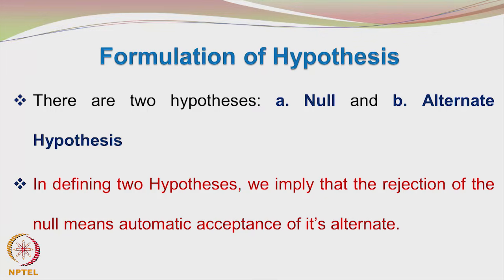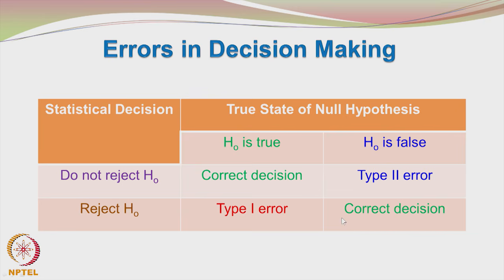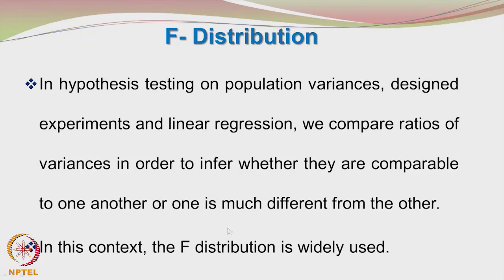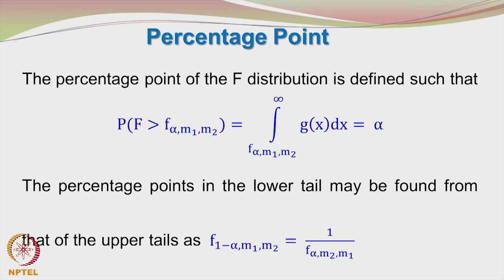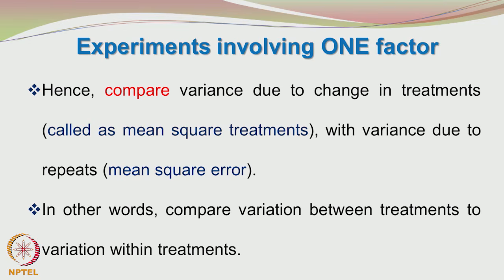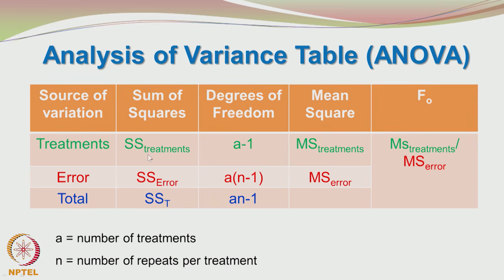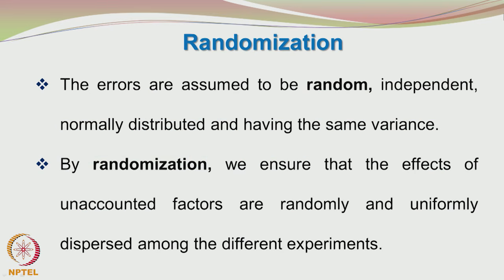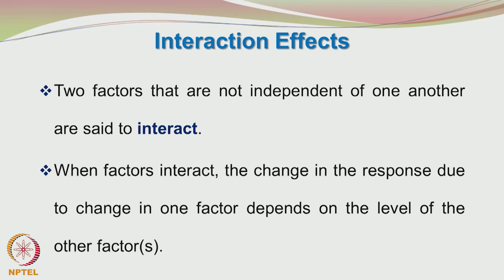DOE part 3